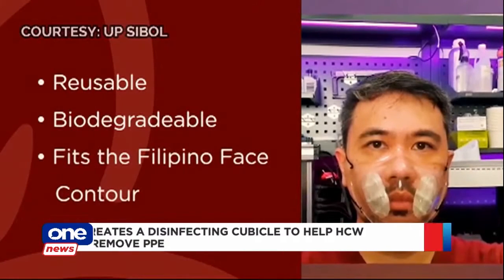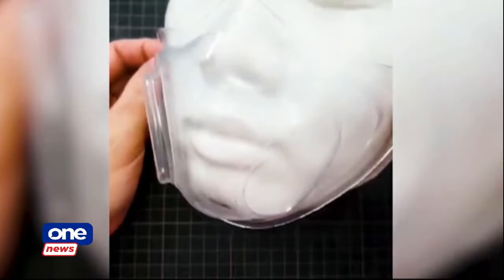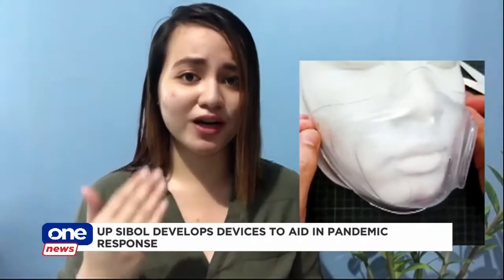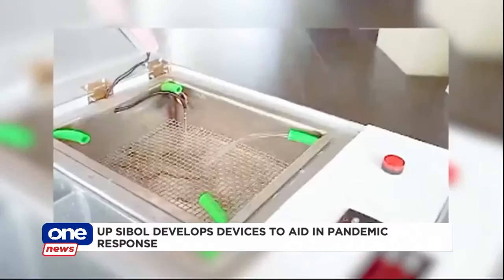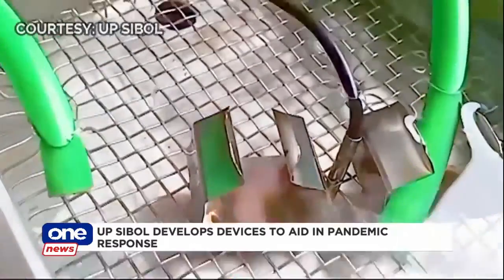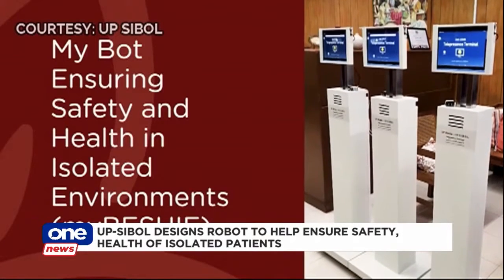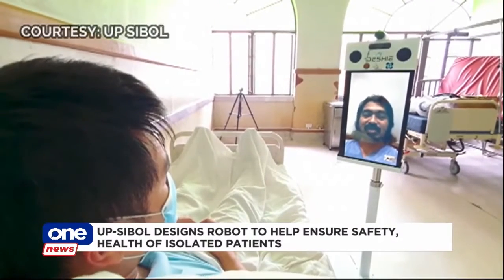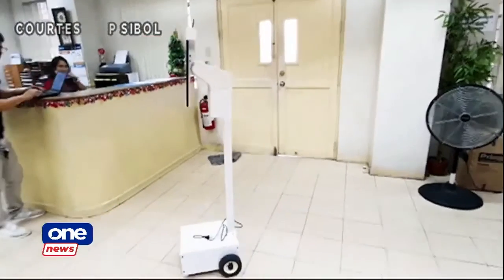UP SIBOL develops devices to aid in pandemic response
MoJo | Scientists and engineers from UP SIBOL are coming up with various devices that help isolated COVID-19 patients, including a robot designed for communication with medical staff and relatives. Mobile journalist Julie Baiza reports how these devices work.